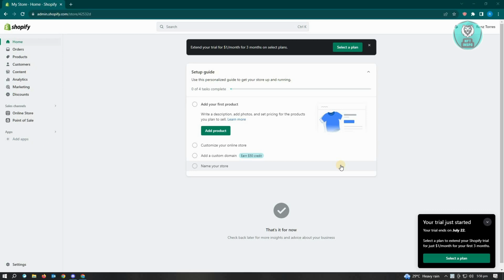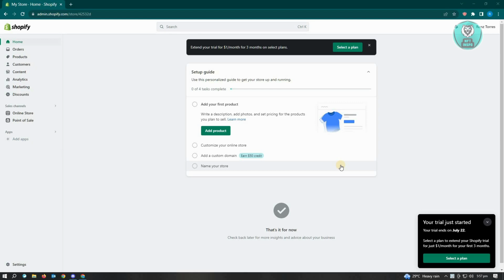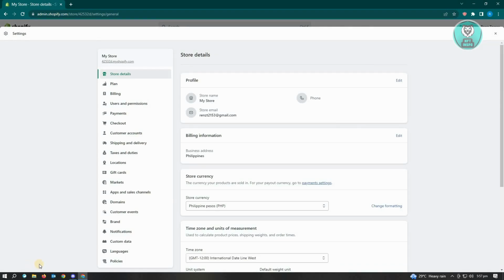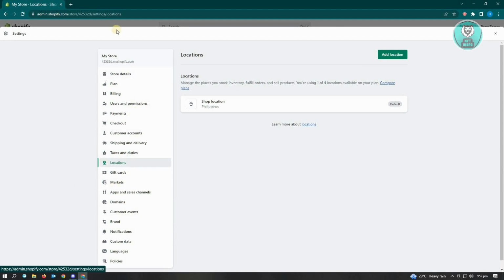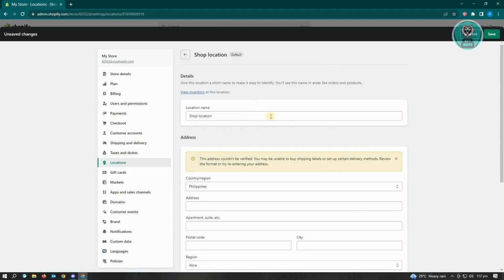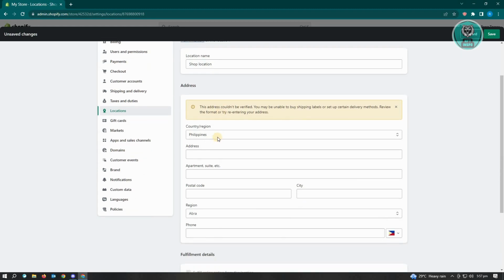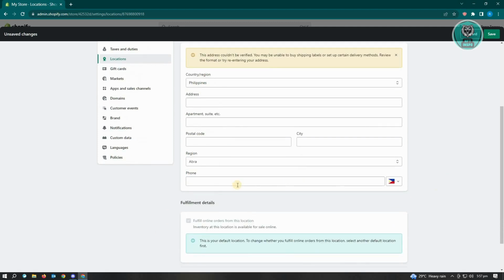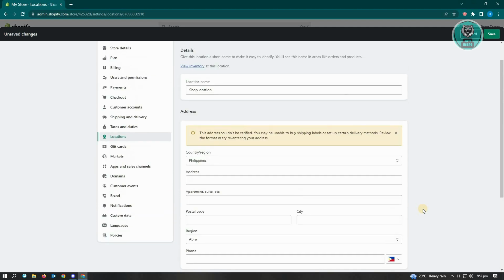How To Fix PayPal Express Checkout Error On Shopify (2025)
If you want to be able to fix paypal express checkout error on shopify then this video will be perfect for you!